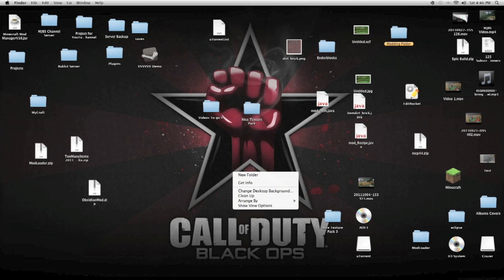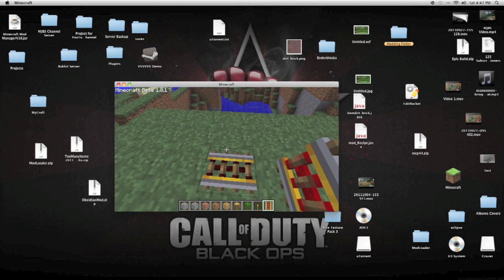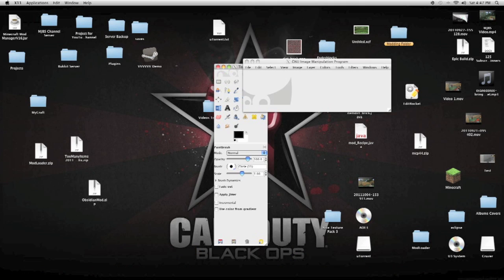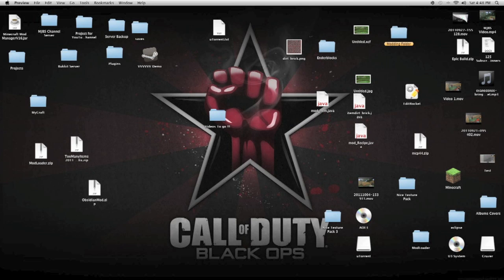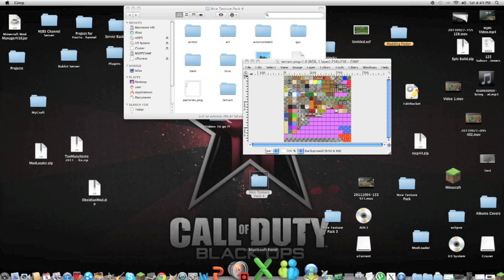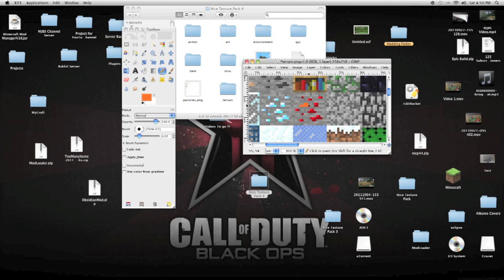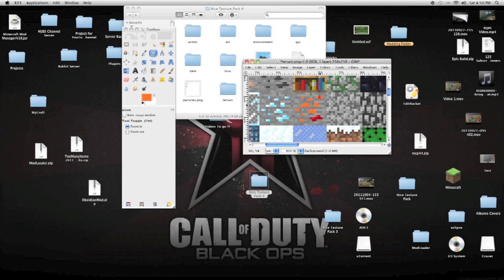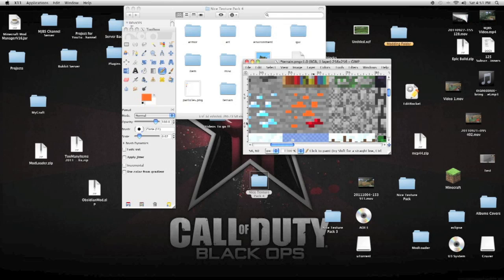How to Create a Minecraft Texture Pack ( Mac )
I am pretty sure it works the same for PC !!!

Thanks